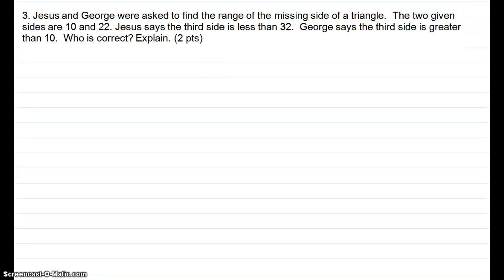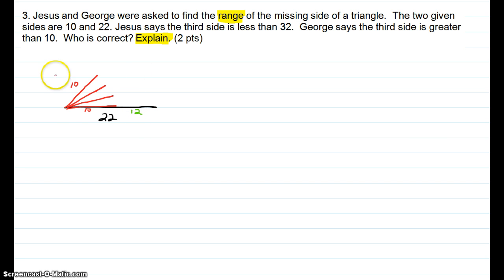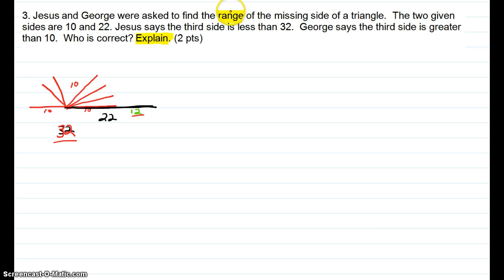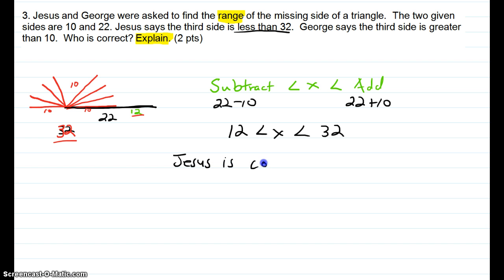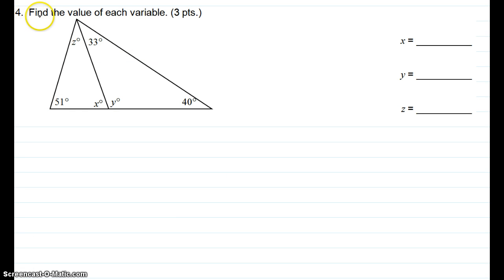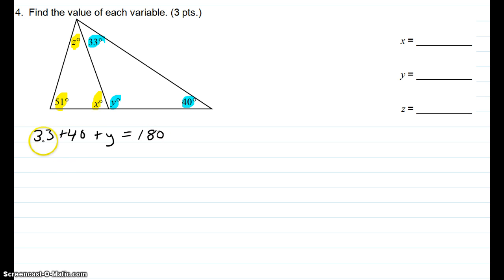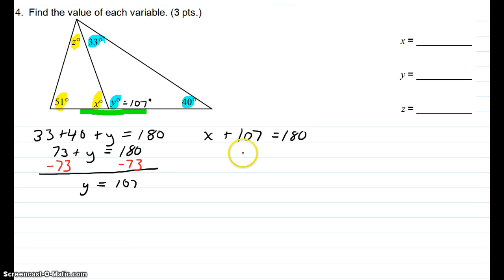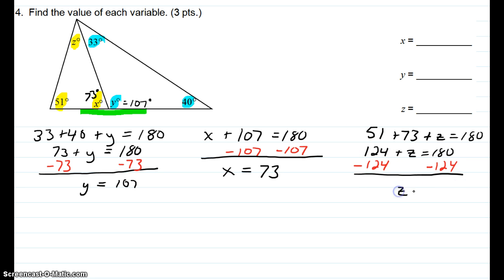Unit 4 Review #3 and #4